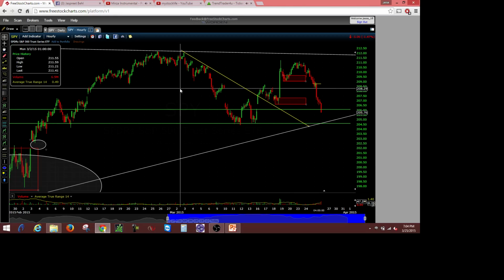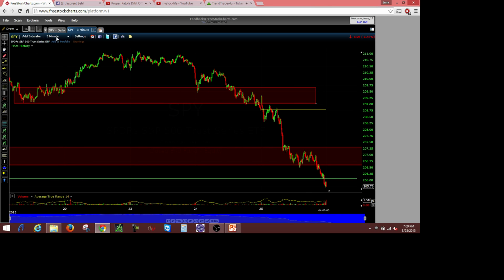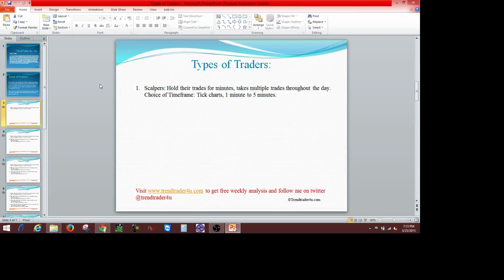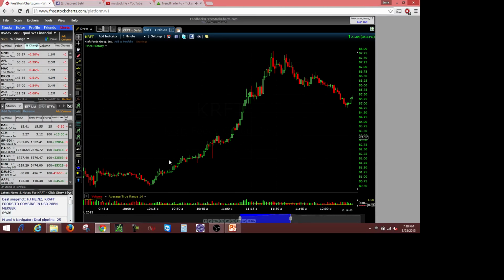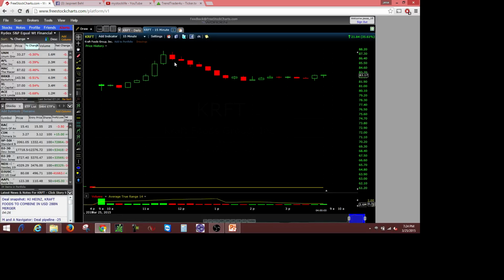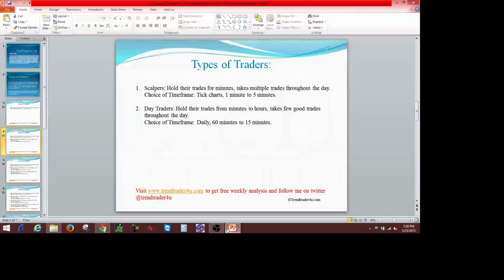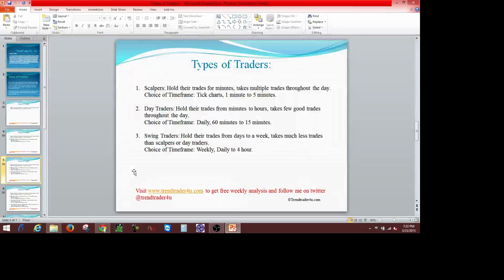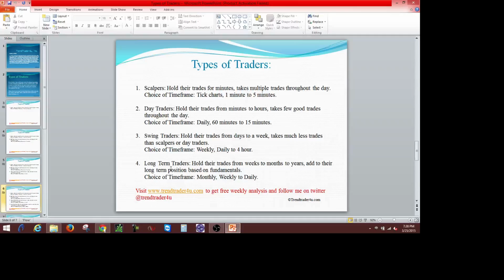Different types of traders: Skip to 11:30 minute mark to watch.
4 Types of Traders discussed in this video: Scalpers, Day Traders, Swing Traders, Long Term Traders. After watching this video, you will have clear idea what type of trader you can classify yourself. (Click HD to view in better quality).